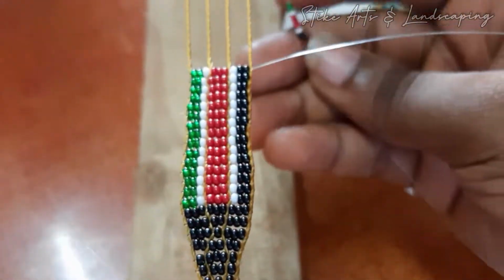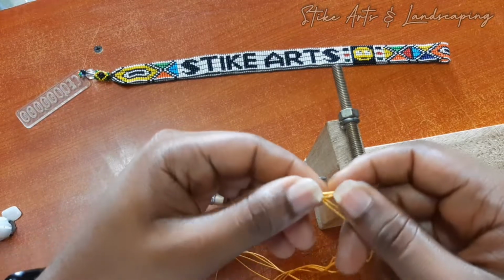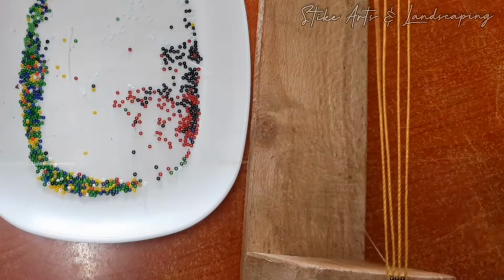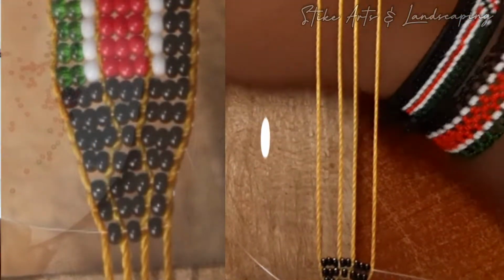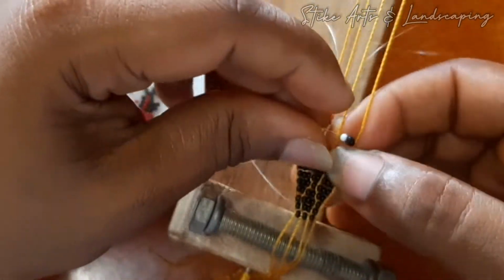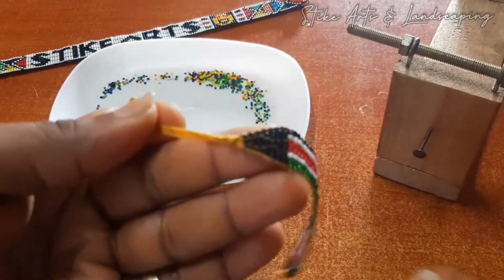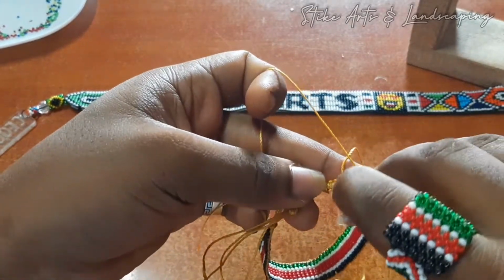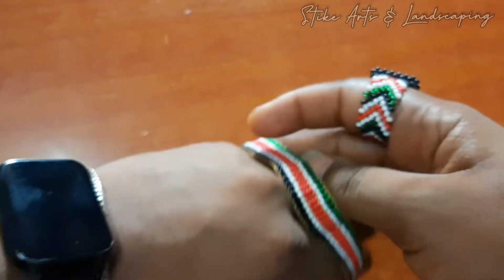Beading a bracelet with the Kenyan flag colors using a loom for beginners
"Want to learn how to make a stunning Kenyan flag bracelet? This easy-to-follow tutorial will guide you through the process step-by-step, using a loom for beginners.
Get ready to create a piece of jewelry that celebrates Kenyan culture and pride!"